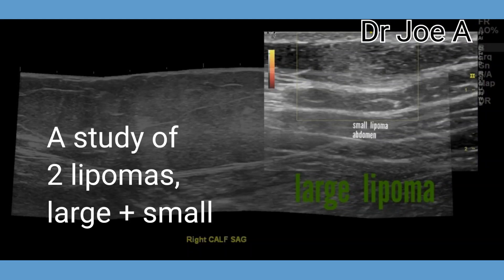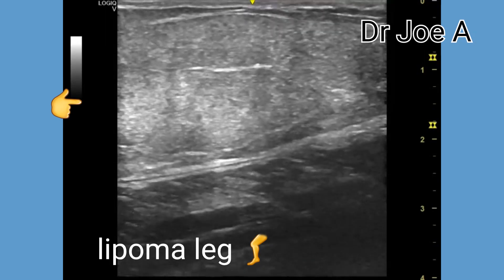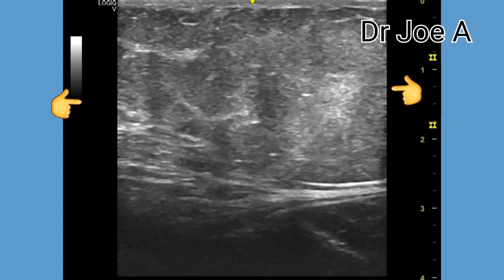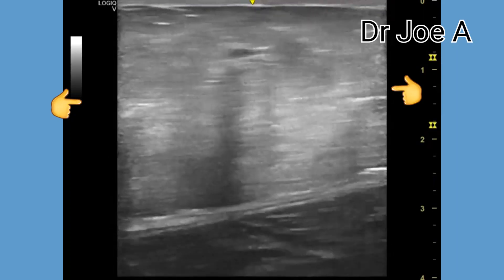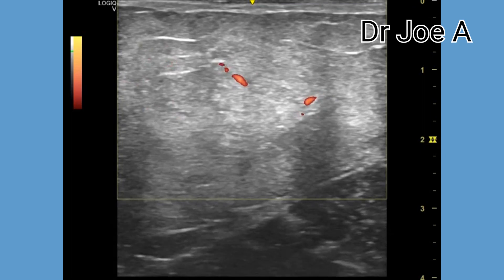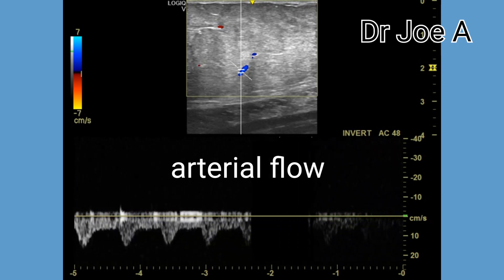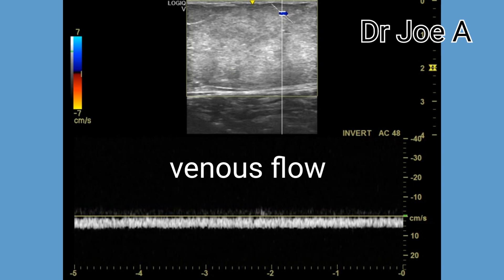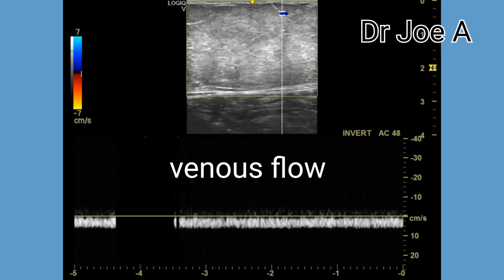Lipoma, 2 sonographic case studies, fatty mass, ultrasound and color Doppler video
Sonography is excellent in diagnosing fatty tumors such as lipomas.
Here we conduct an ultrasound study of two different patients with lipomas.